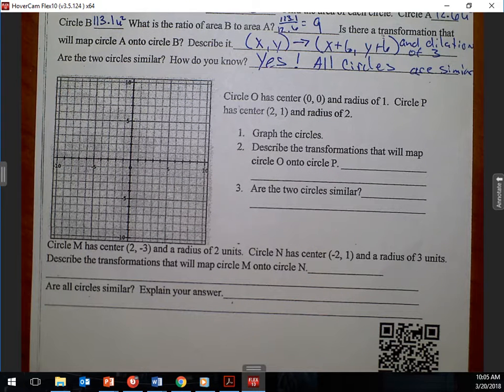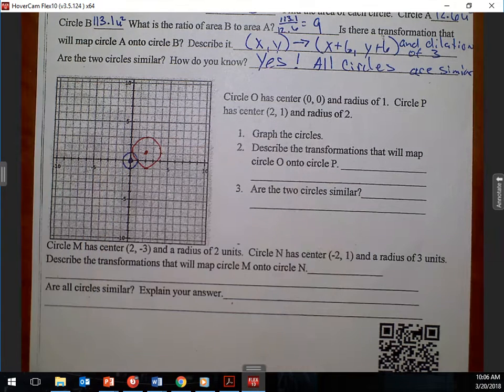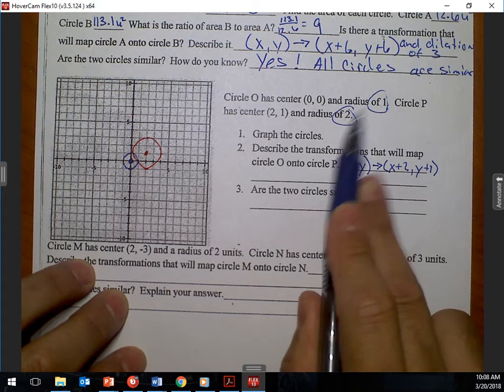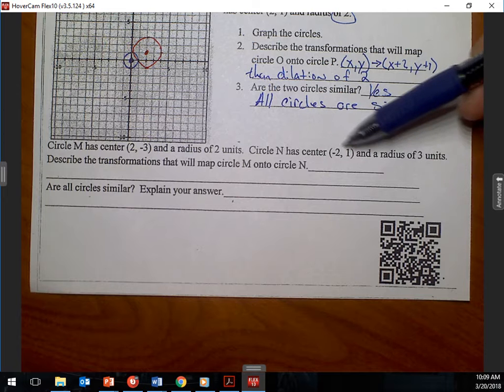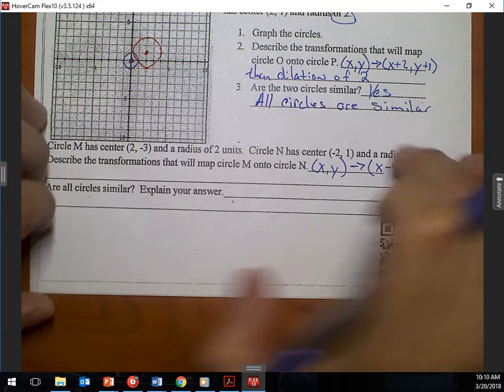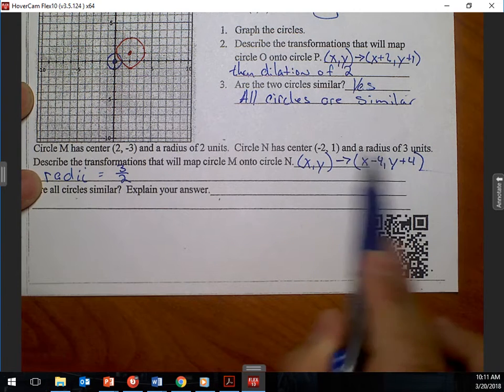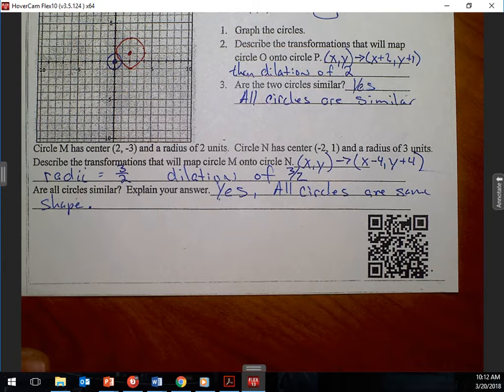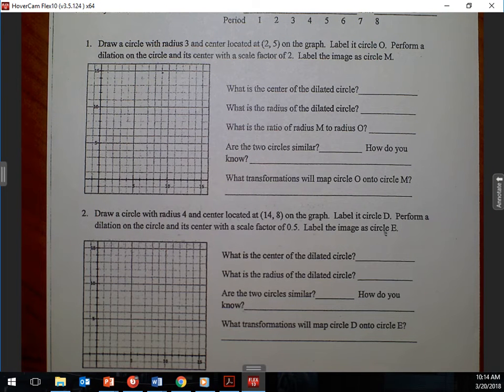Unit 7 Geometry Circles: Circles and Similarity Part 2